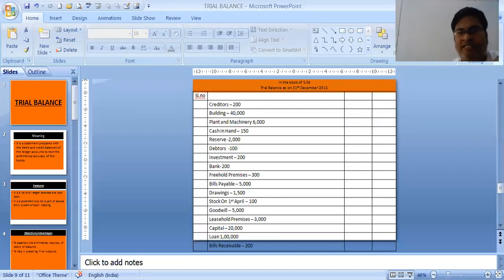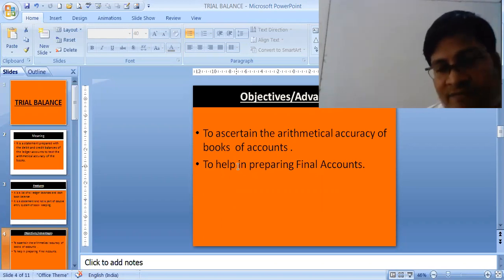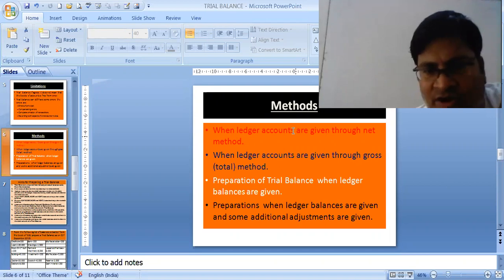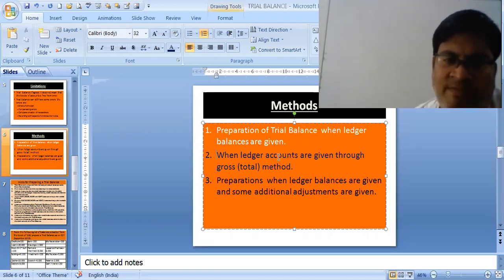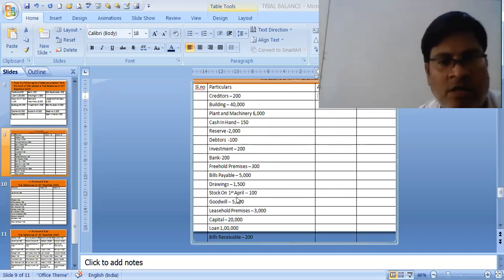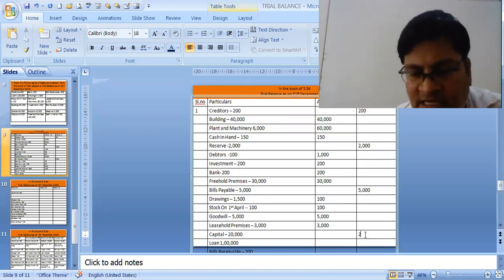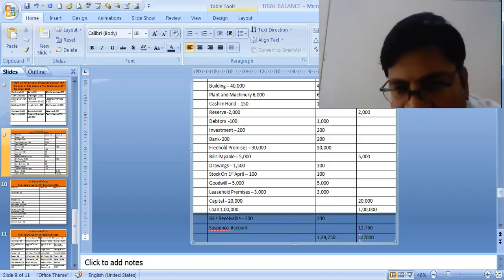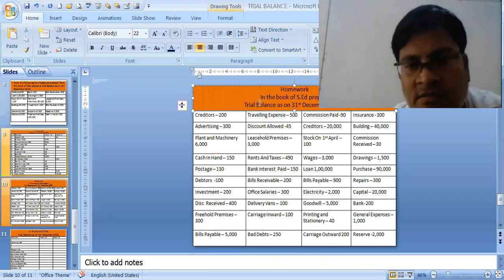Trial Balance part-1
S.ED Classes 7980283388